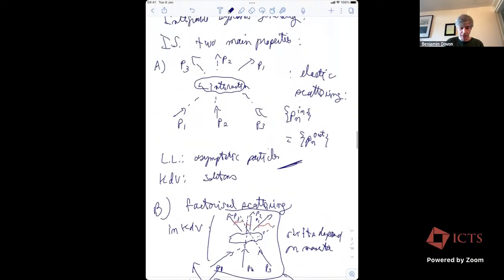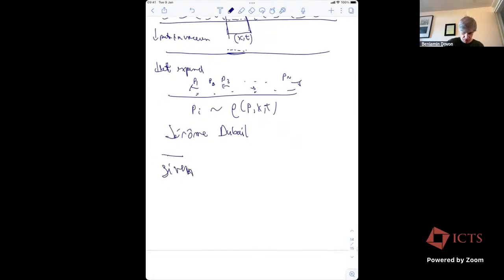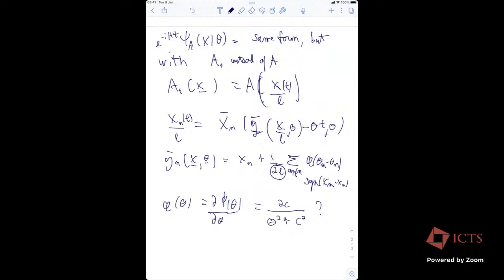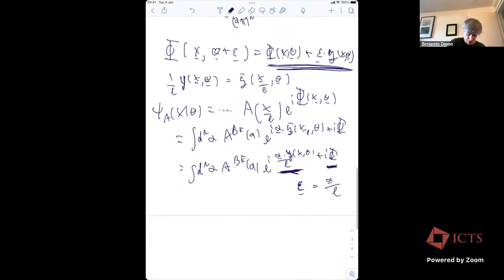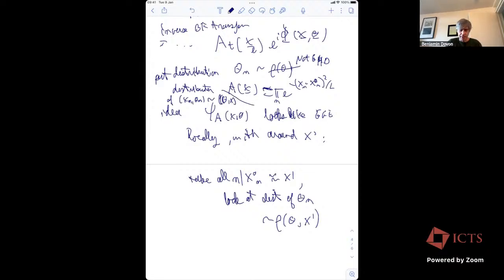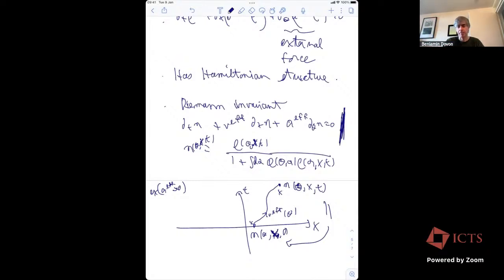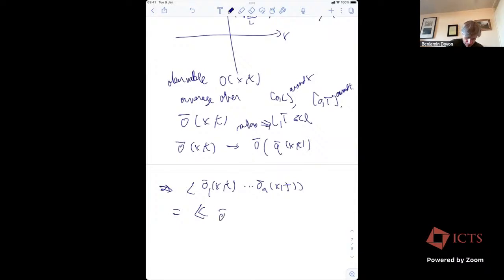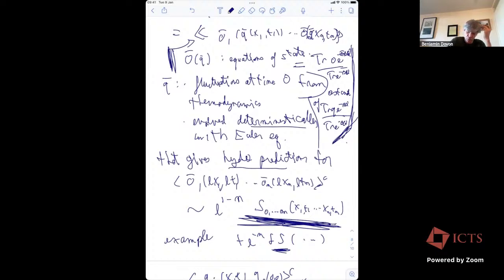Introduction to Generalized Hydrodynamics (Lecture 5) by Benjamin Doyon